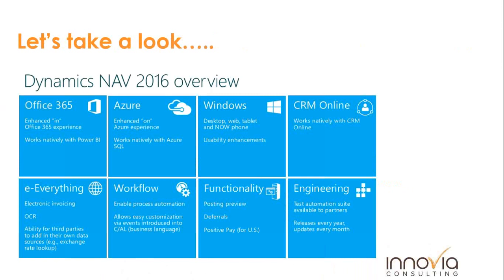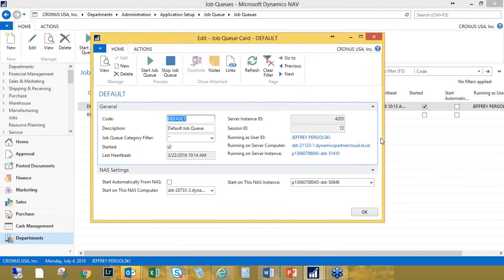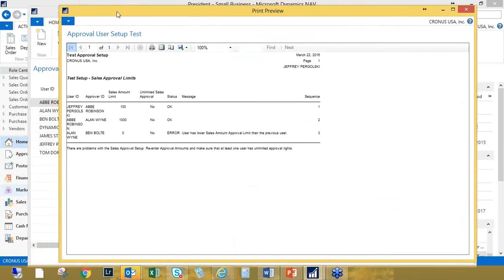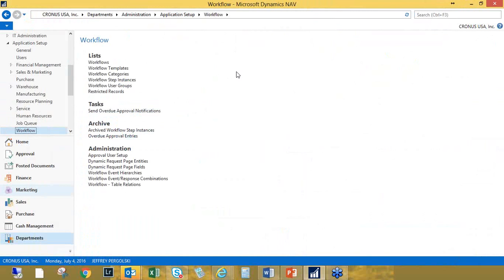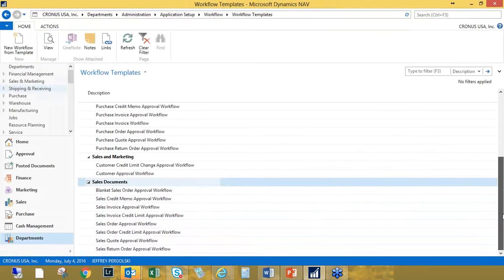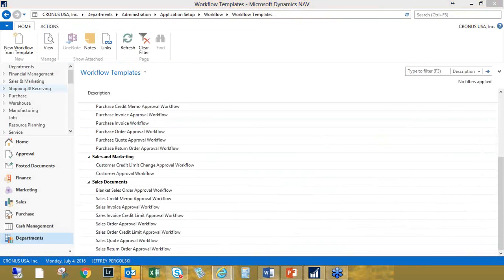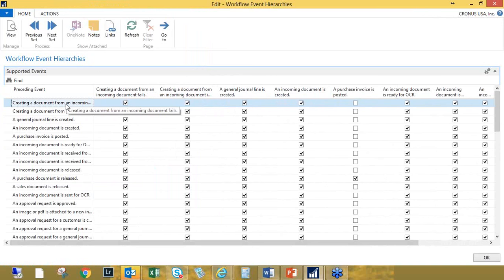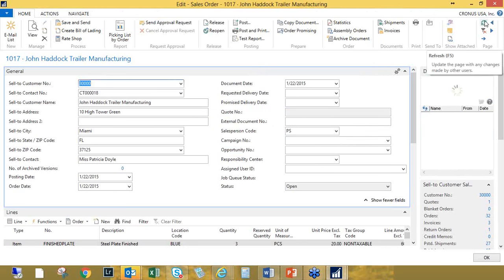New in NAV 2016 Workflows!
See what’s new in NAV 2016 as well as digging a little deeper into how the new workflow functionality can help you get more from your investment in NAV.